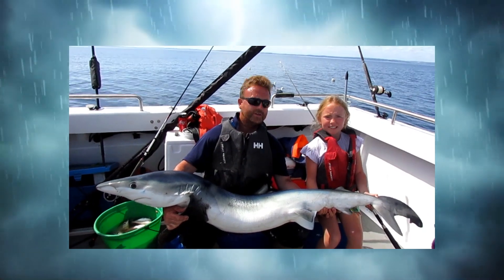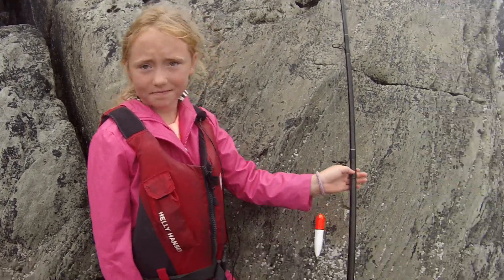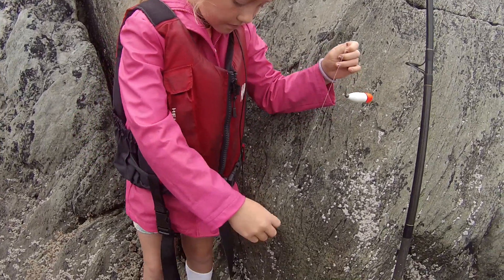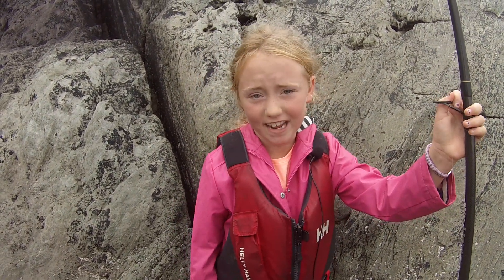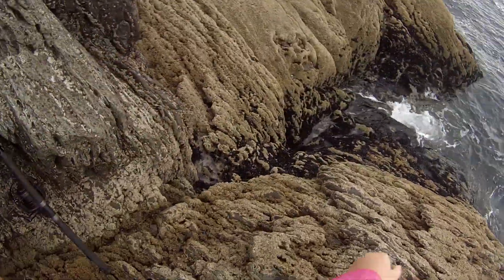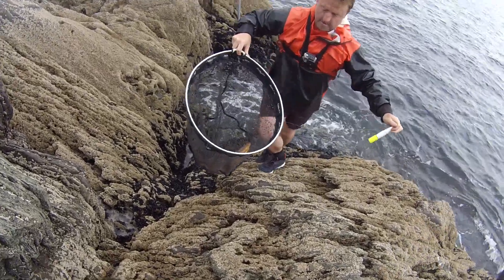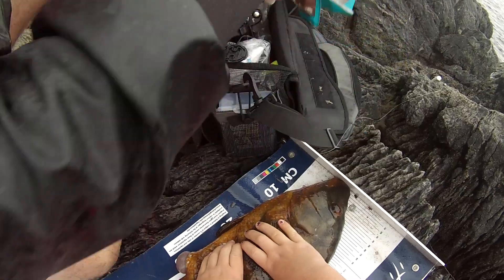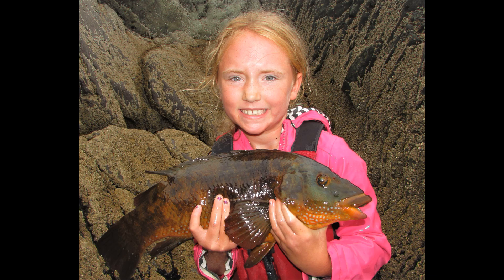6lb Ballan wrasse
Ballan wrasse fishing tips